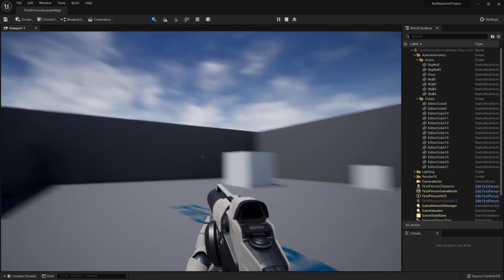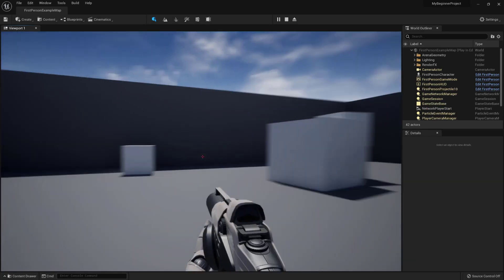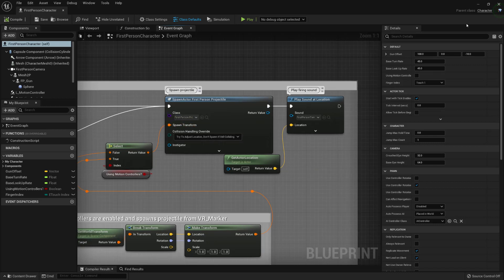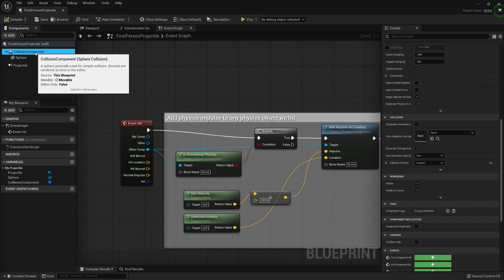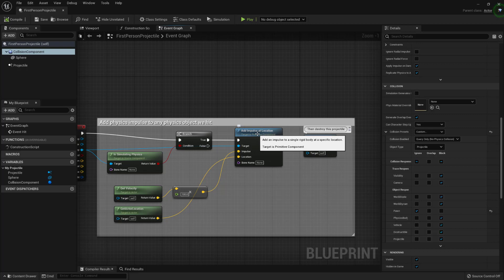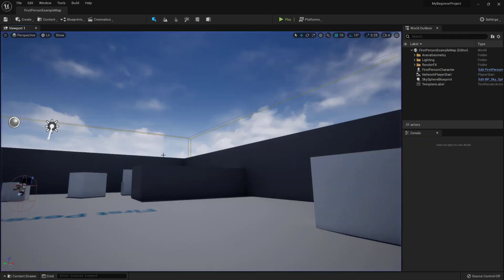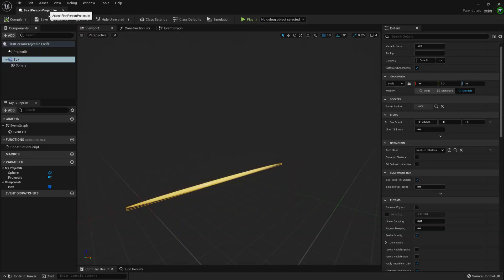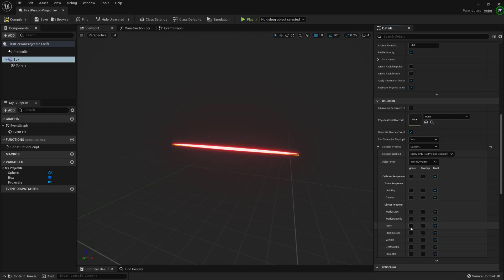Unreal Engine 5 - Beginner Game Part 1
Hi guys this is part 1. A beginner game where I go through in detail of create a simple game.

The game premise is: Shoot all the targets as quick as you can. In part 1 we will set up. Modify the FPS template blueprints. Create a material. Create a Niagara FX System.

00:00 - Intro
00:20 - Setup
02:30 - Bluprints Explanation
04:45 - Edit Projectile BP
10:54 - Create Material
14:45 - Create Niagara System
17:07 - Edit Projectile BP